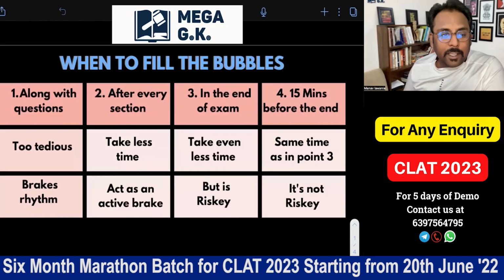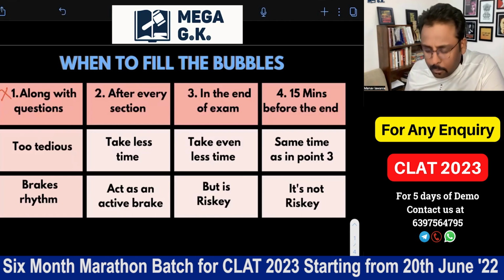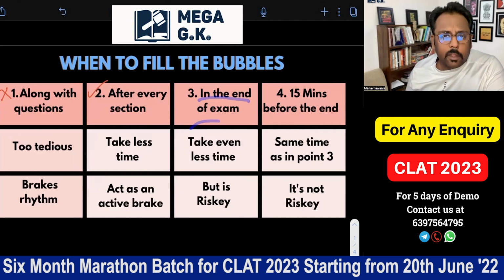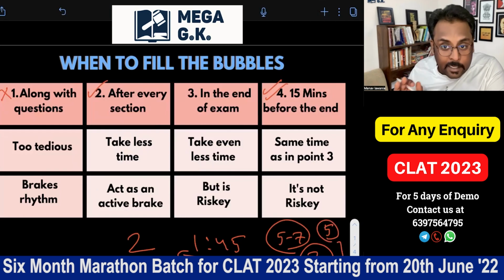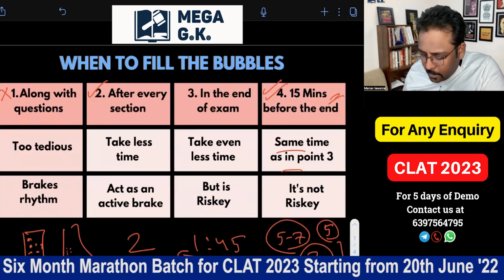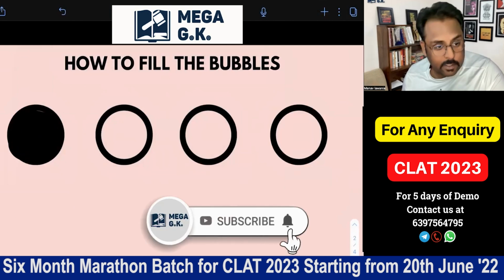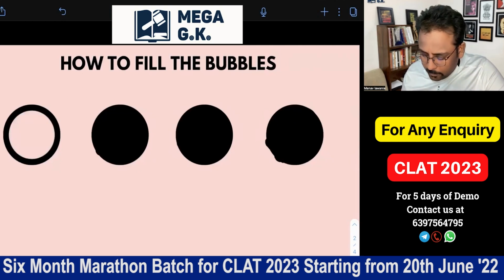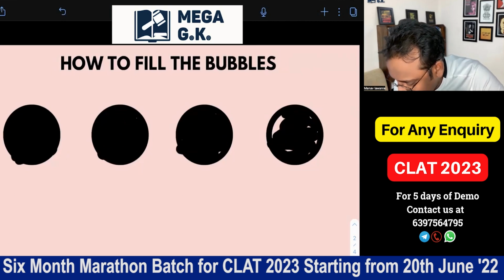How to Fill OMR Sheet Effectively | Golden Chance to Increase your Mark's in CLAT 2022 | MEGA GK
👉Six Month Marathon Mega G.K Batch for CLAT 2023 LINKS👈
✅Admission Link Six Month Marathon Mega G.K Batch for CLAT 2023:

✅For 5 days' demo classes, please fill up the registration form (Demo class link will be shared by mail)

ABOUT THIS VIDEO -    In this video, Manav sir explained how to Fill OMR Sheet Effectively and Golden Chance to Increase your Mark in CLAT 2022

🔥MORE RECOMMENDED VIDEOS FOR YOU If you liked this video, you may enjoy these other videos from MEGA GK.

👉If you are dreaming to crack Law Entrance Exams like CLAT, AILET & SLAT, then MEGA GK is the only trusted and reliable platform that can help you. Our preparation module has been designed to crack the examinations with precise targeting of syllabus and patterns of examination. MEGA GK guides the aspirants for the upcoming CLAT 2021, SLAT 2021, AILET 2021 & Top Law Entrance Exams of India.

           🔥 Benefits of MEGA GK 🔥
✅  Live Classes prepare for CLAT, AILET, MHCET, SLAT, SET, & other law exams
✅  Tips and Tricks for Law Exams
✅  Newspaper Analysis
✅  Q and A Session on the analysis of Law Exam Questions and Answer Key discussion.

             🏃‍♀️🏃‍♀️🏃‍♀️    HURRY UP. 🏃‍♀️🏃‍♀️🏃‍♀️
👍 Join the New batch of GK & Current Affairs for CLAT Exam 2022 and 2023 👍
Limited seats are available.

✅ Devoted group link for Mega GK classes for CLAT 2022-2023.
                             👉2023 BATCH LINKS👈
✅For demo classes (CLAT 2023) please fill up the registration form
        ✌ Follow Us on ✌
         🔥 We have 3 important promises for you 🔥
 👉 4 Days per week online/Live Class of 1.5 hours daily
 👉 100% focus on Current Affairs and G.K.
 👉 Golden chance to score 28+ Marks in CLAT 2022 and 2023 G.K. section

    👉TELEGRAM -       @think_manav (msg us personally for demo class link)     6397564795

Regards
Team MEGA GK
Tags for better reach-
clat 2022
clat 2023
clat preparation
clat exam preparation tips
clat topper strategy
clat topper 2021
air 1 clat 2021
clat topper interview 2021
clat topper interview
clat topper interview in Hindi
clat exam
clat 2023 preparation strategy
clat syllabus
clat topper
clat legal aptitude
clat air 1
clat 2022 topper strategy